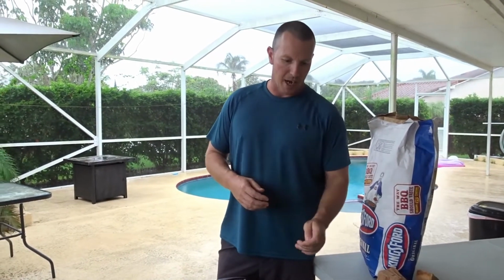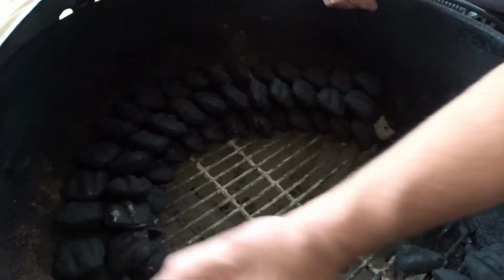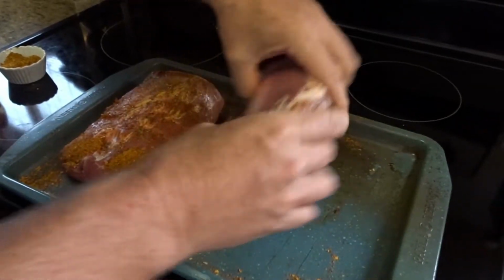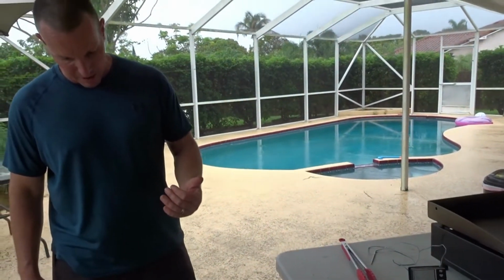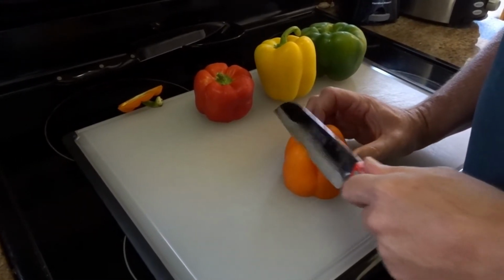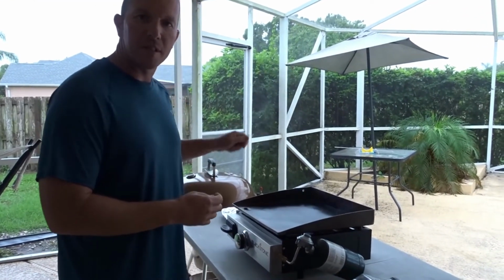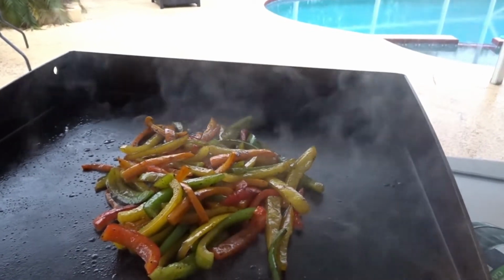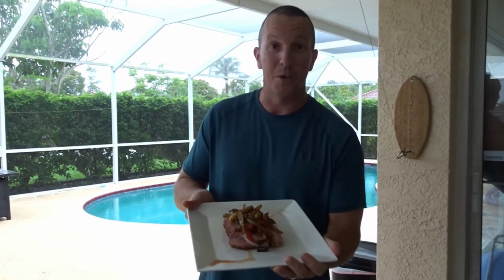Using the Weber and Blackstone for Smoked Pork Loin with Sweet and Sour Peppers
Smoked Pork Loin With Sweet & Sour Peppers

What you will need:
2- 2lb pork loin roasts
Rub- onion powder, garlic powder, paprika, cayenne pepper (use amounts you like to taste and mix all together)
Olive Oil
4 - bell peppers (1 each red, yellow, orange, green) sliced
1-2 tablespoons sugar
Salt and pepper
3 tablespoons red wine vinegar

We used a Weber Kettle to smoke our pork, here’s the setup and temperatures we used:

Set up the kettle using the snake method (2x2 stacks of charcoal between 1/4 and 1/2 way around the bottom of the grill).  Add wood chunks on top near the beginning of the snake (we used cherry wood).

Start 8 coals in a chimney, when they are ashed over add them to the beginning of your snake. Give them a few minutes to heat up the other coals then close the lid and regulate the temperature to 250 degrees.

Preparing the meat:

Mix the onion powder, garlic powder, paprika, and cayenne pepper together.  Add a light amount of olive oil to the pork then sprinkle rub on top and rub into the pork loin, set aside while the grill is coming up to temperature.

Once you have the grill up to 250 degrees, add the pork loin, close the lid and cook until internal temperature of 140 degrees (about an hour and a half). Maintain your grill temperature between 225-250 degrees by adjusting the top and bottom vents in small increments.

When the pork loin internal temperature reaches 140 degrees, it’s ready to pull off the grill. Place it on a tray and loosely cover in foil to rest for at least 30 minutes.

Time for the peppers:

We used our Blackstone Griddle for this but the instructions would apply to a frying pan as well.

Set the griddle to medium high heat
Add a touch of olive oil, then add the sliced peppers
Cook for 2-3 minutes seasoning with salt and pepper
Add 1-2 tablespoons of sugar on top of the peppers and continue to cook
As the peppers start to caramelize add 3 tablespoons of red wine vinegar to the peppers
Continue cooking until the peppers are dark and soft (no crunchy peppers!)

After the pork has rested for at least 30 minutes, uncover and slice. It should be very moist and tender. Place slices on a plate and add the peppers on top.
The peppers will have a sweet taste with just a hint of sour from the Red Wine Vinegar and compliment the pork perfectly.
This dish was a nice change from the typical BBQ pork loin. As with all recipes, these measurements are what WE like, don’t be afraid to change it up slightly and make it your own. Thanks and enjoy!